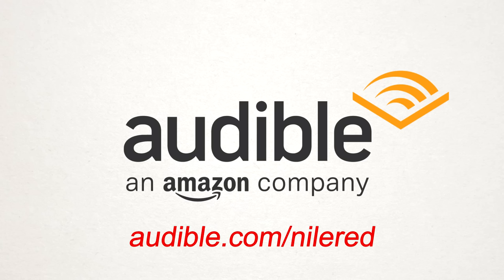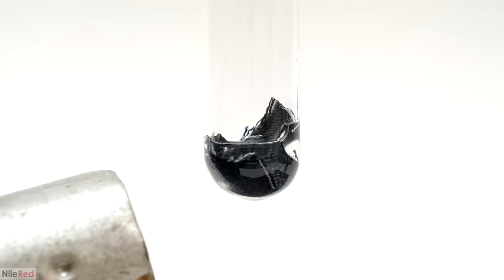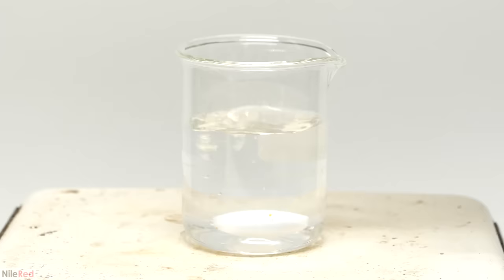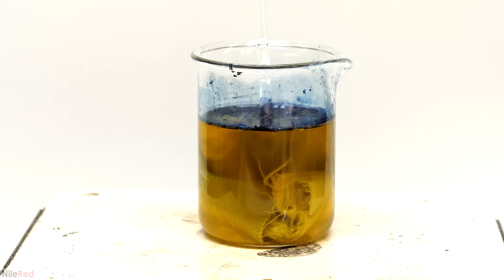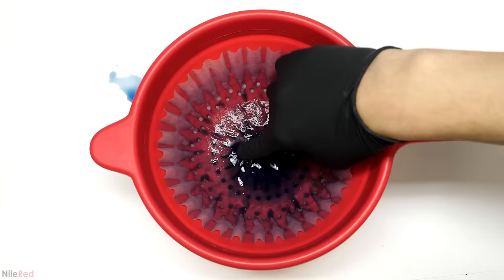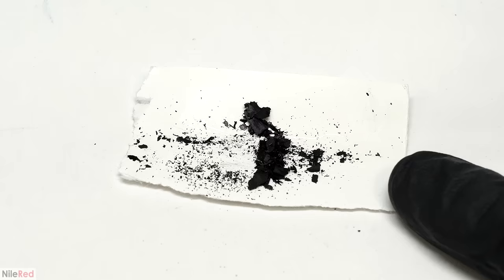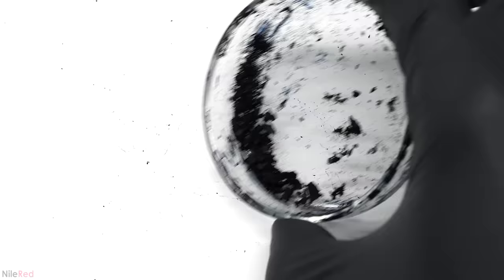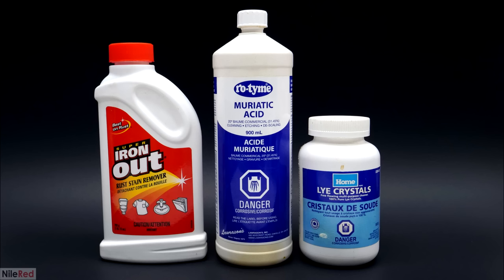Extracting the blue dye in jeans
In this video, I decided to try and extract indigo dye from an old pair of jeans. I managed to find a decent way to do it, and in the future, I'll try to scale up the process and do it on a full pair.